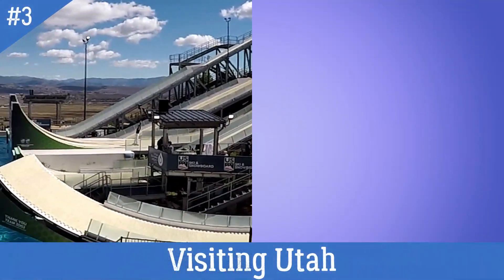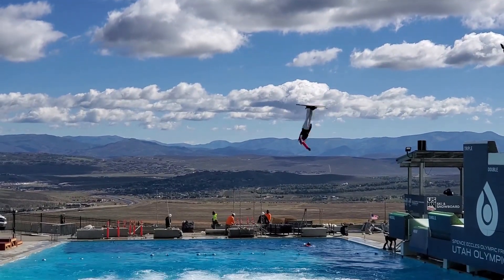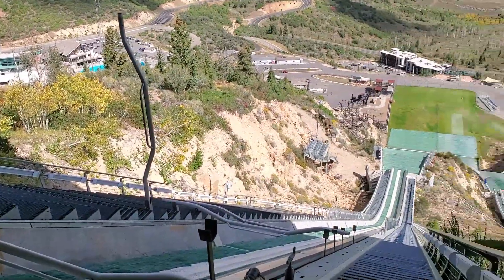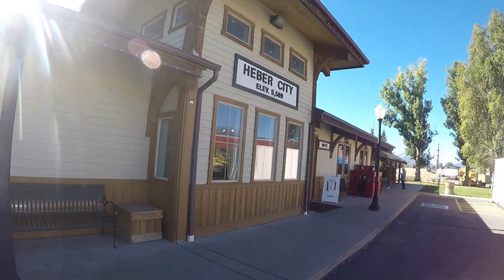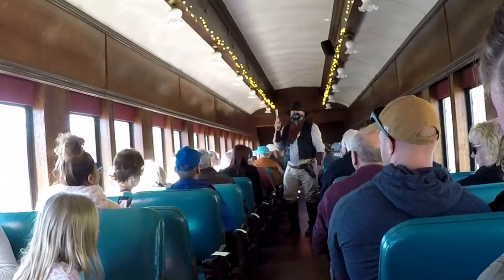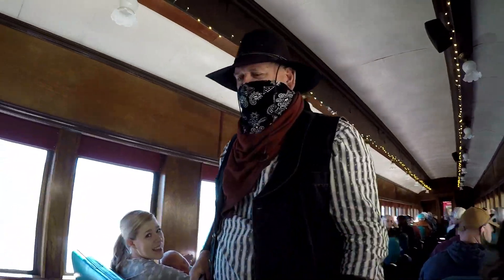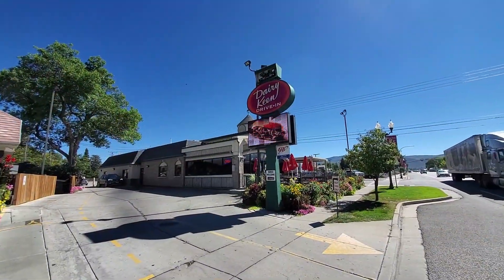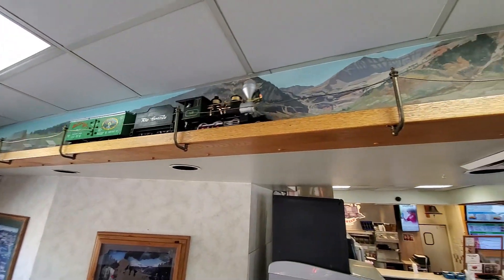Olympic Park and Heber Valley Railroad - Visiting Utah EP3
This is the third episode in the series - Visiting Utah.
LoriAnn and I visit the Olympic Park in Park City Utah.  After that we tour old town Park City and eat lunch at the No Name Saloon.
The next day we ride the Heber Valley Railroad and stop for a treat at Dairy Keen - Home of the Train!